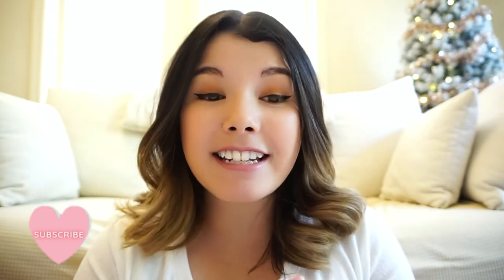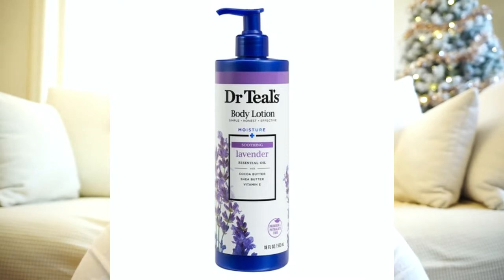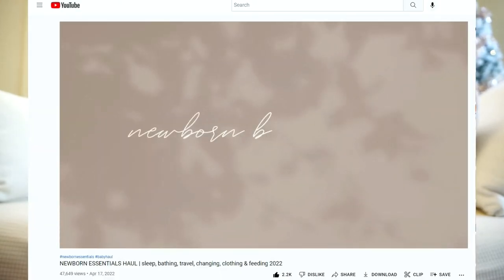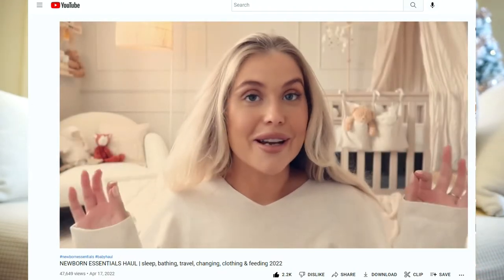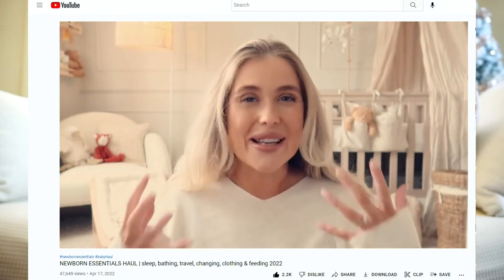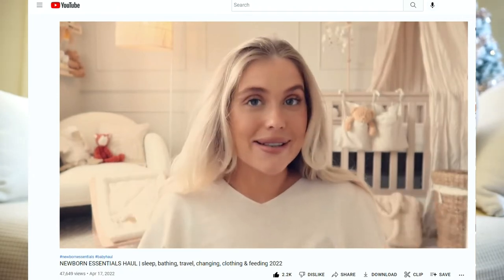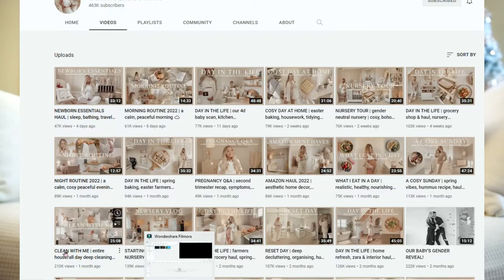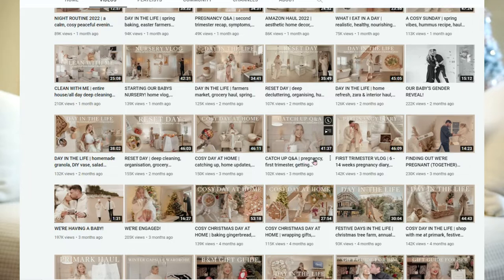April Favorites | 2022 🌸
Today I am sharing my first monthly favorites with you all! I realized I had a few items that I came to really enjoy so I gathered them up and made a video. Some of these monthly favorites are cosmetics, video games - since I really do enjoy playing them - keto recipes, music, and local shops. It's a very mixed list but I hope you all find inspiration through some of these items that I really love!  For the complete list of my favorites, you can find it below!

Morgan Miller Rosehip Facial Oil
Morgan Millar Vitamin C Facial Oil
Neutrogena Clear Face 55 SPF Sun Screen
State of Decay 2: Juggernaut Edition
Hokko Life